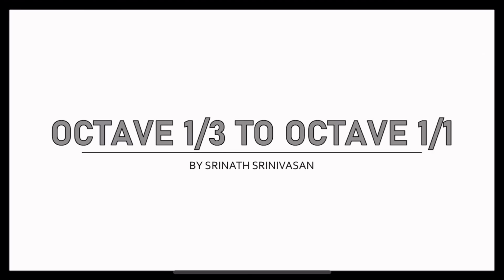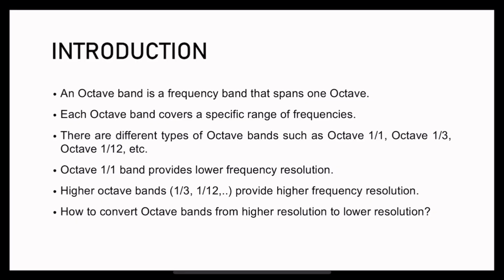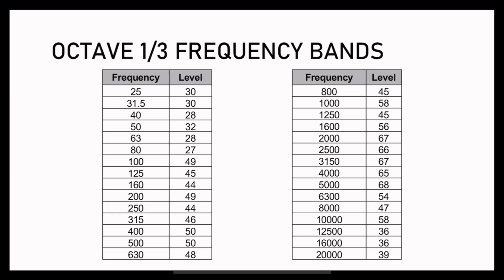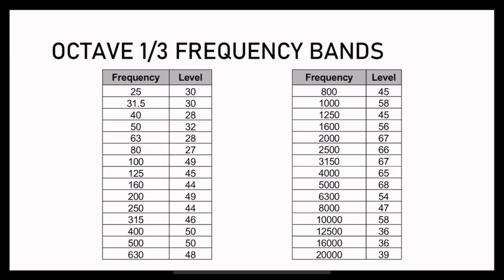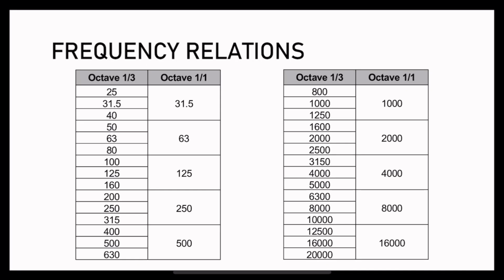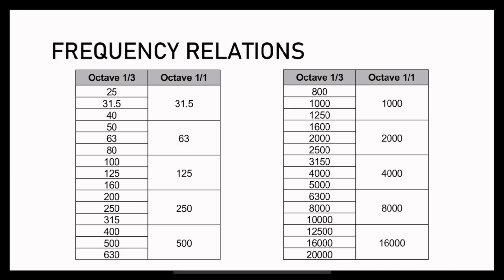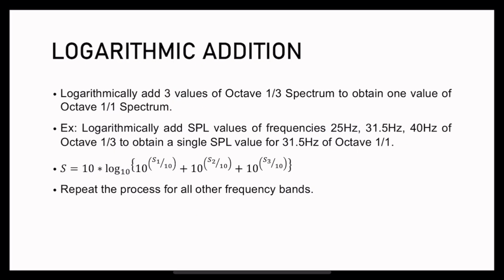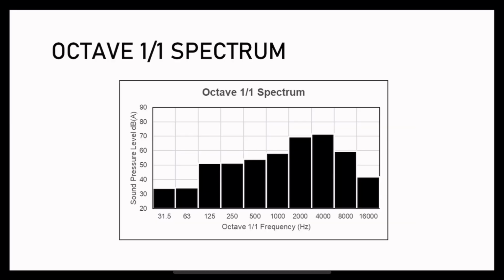1/3 Octave to 1/1 Octave band conversion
An Octave band is a frequency band that spans one Octave. Each Octave band covers a specific range of frequencies. There are different types of Octave bands such as Octave 1/1, Octave 1/3, Octave 1/9 and so on. Octave 1/1 band provides lowest frequency resolution whereas higher octave bands provide better frequency resolution. Sometimes it is desired to convert a high resolution octave band analysis result to a lower resolution analysis result. Is it possible? Yes, higher to lower is always possible but not the other way around. Learn more with an example on how to convert 1/3 Octave result to 1/1 Octave result in this video.